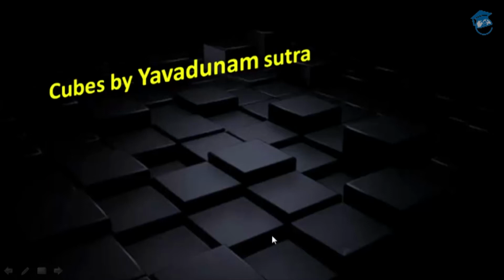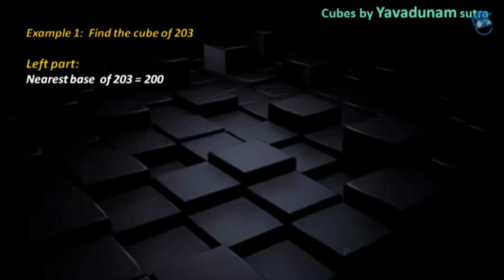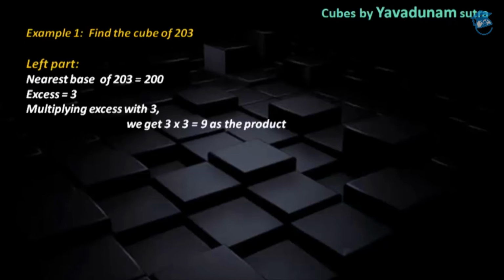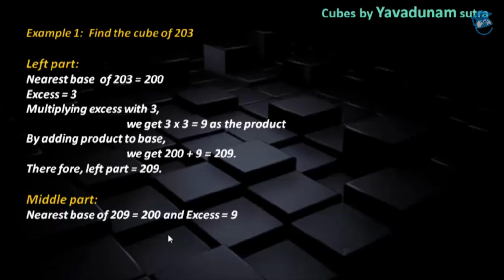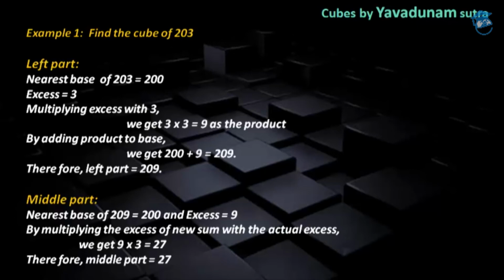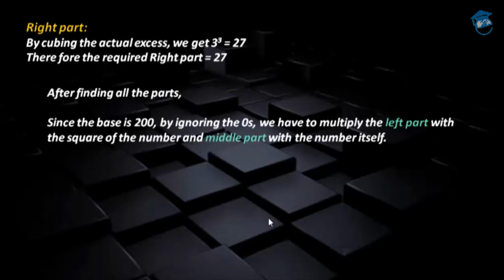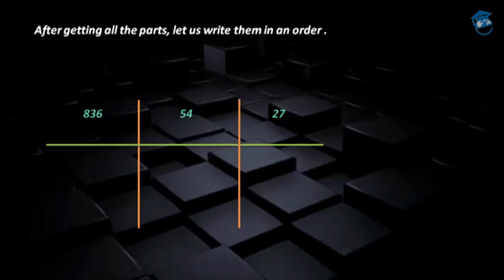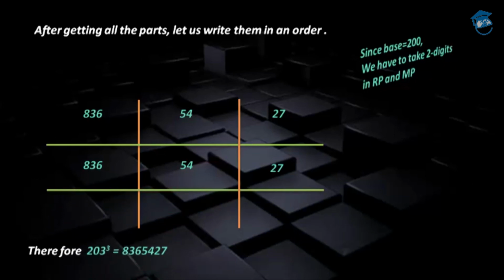Vedic Maths | Cubes of Numbers | Yavadunam Sutra | Yavadunam xamples | Part 21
Vedic Maths | Cubes of Numbers | Yavadunam Sutra | Yavadunam Examples | Part 21

Vedic Mathematics

Objective:

Yavadunam  Sutra is an Easiest Method to find the Cubes of any number.

In this session,with an example we are going to learn how to find the cube of a 3,4 digit number,which is very closer to the base other than 10s,100s,etc.